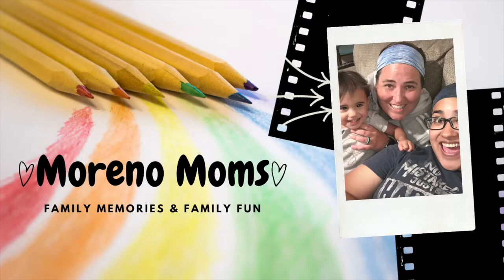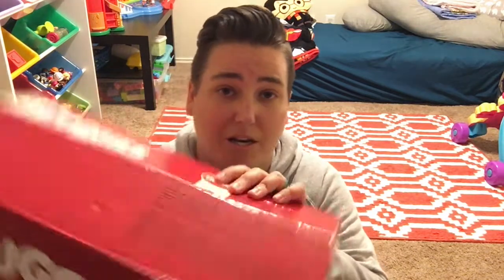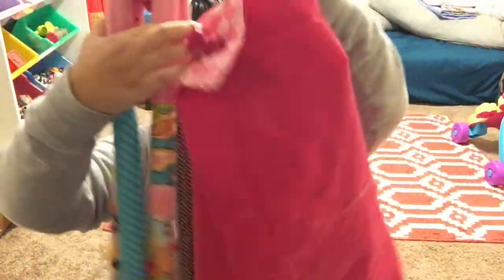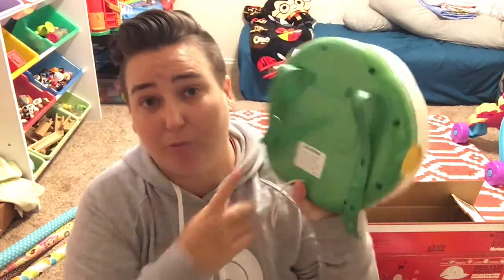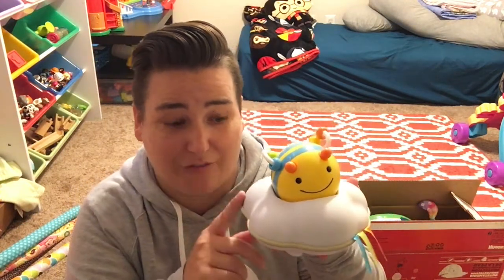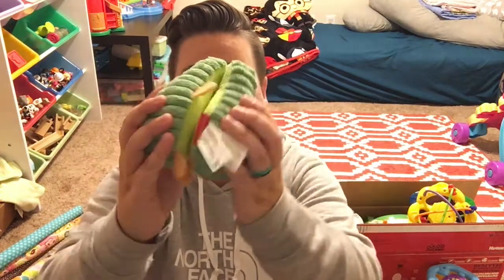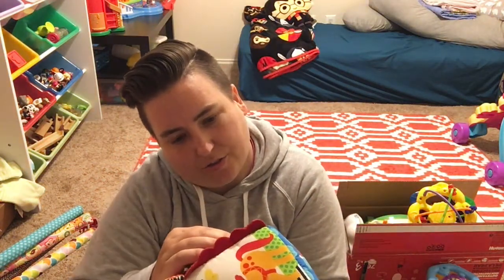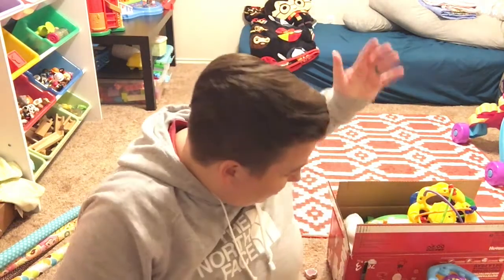Toys to Ditch | Playroom Declutter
I don't know that I've ever done a systematic decluttering of Ani's toys. That said, I didn't have as many to ditch as I feared there might be, but I guess I shouldn't be too surprised since we try to keep toys under control. Anyway, come along with me as I box up the toys we are getting rid of!